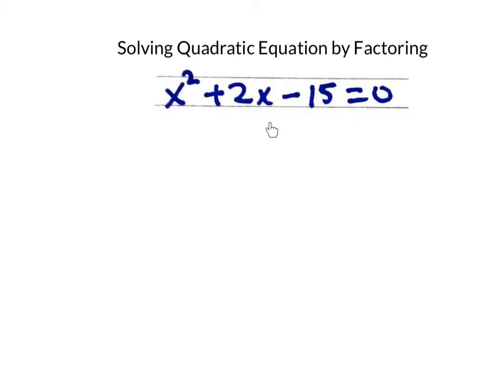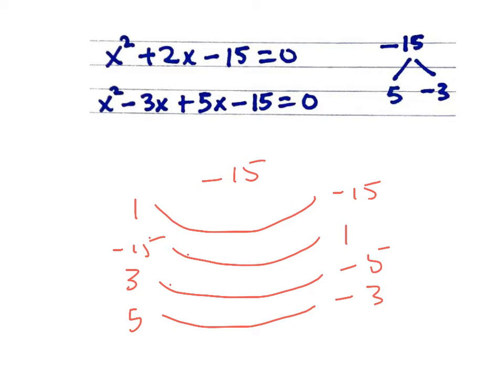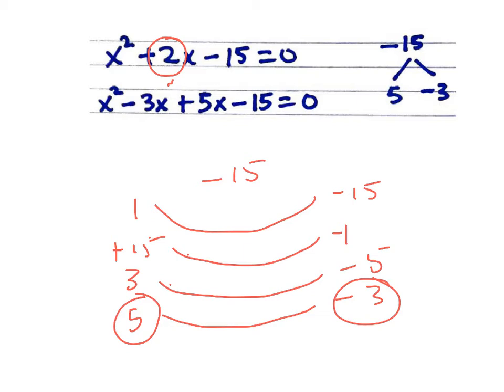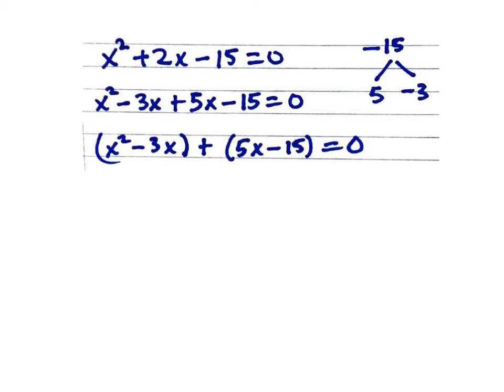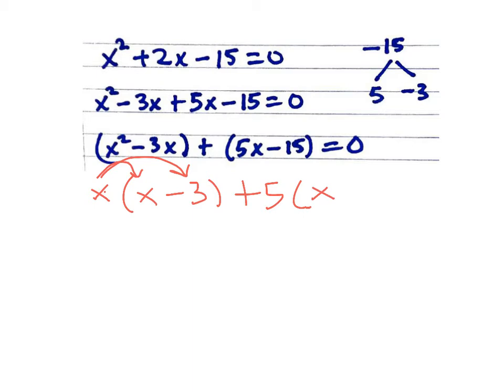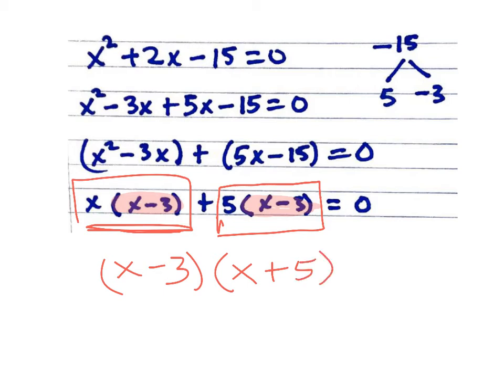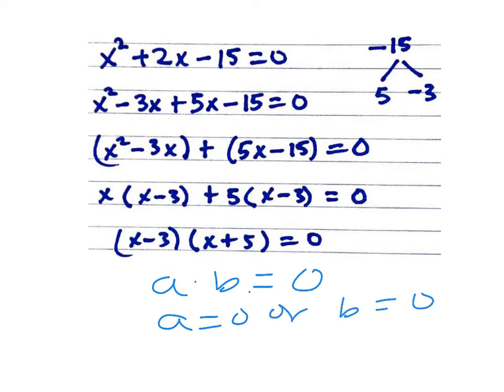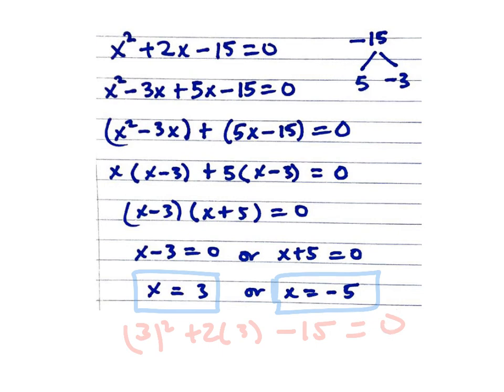Solving Quadratic Equations By Factoring Example 1